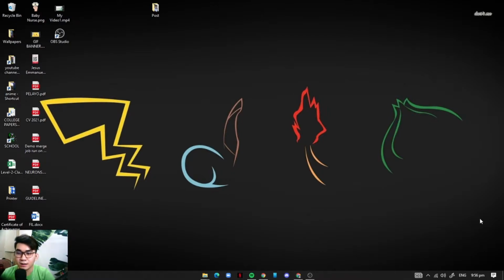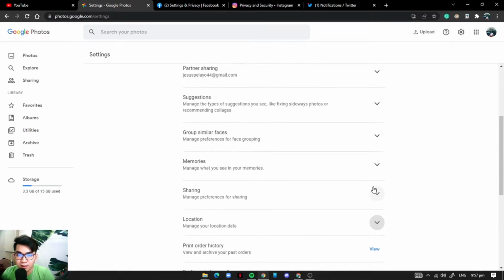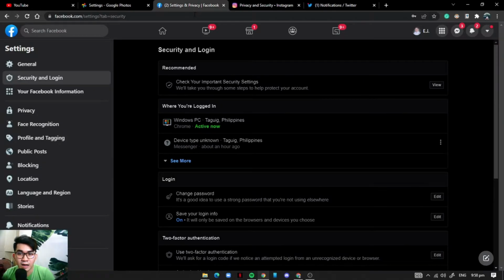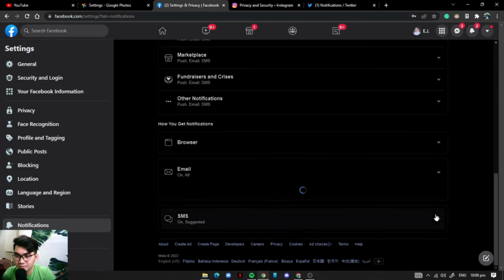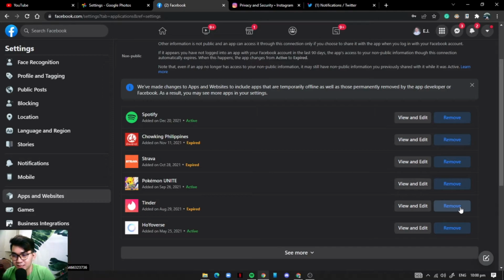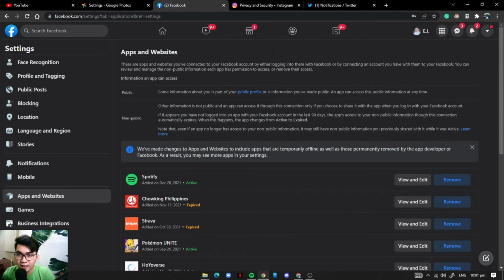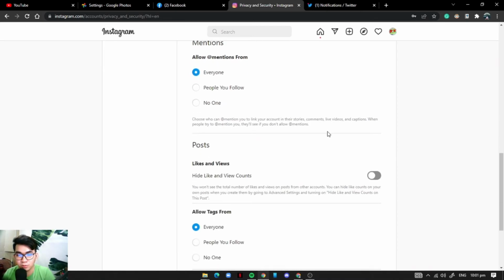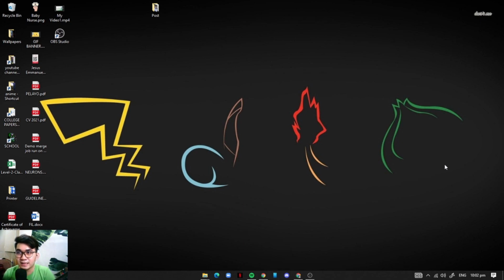Nursing informatics | LO2_Pelayo, Jesus Emmanuel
LO2 Secure social media and online productivity accounts

VIDEO TIMELINE
0:00 Introduction
0:17 Keeping all you share on Youtube Private
0:38 Remove geolocation in Google Photos Settings / Disable Location Sharing
1:05 Disable phone number and other relevant info search
1:20 Set up two-factor authentication
1:47 Set privacy setting to Friends of Friends
2:34 Set up email notifications in Facebook
3:00 Filter apps with permissions to trusted ones only
3:42 Similarities and Differences of Security Settings in Instagram and Facebook Security Settings
4:26 Similarities and Differences of Twitter  and Facebook Security Settings